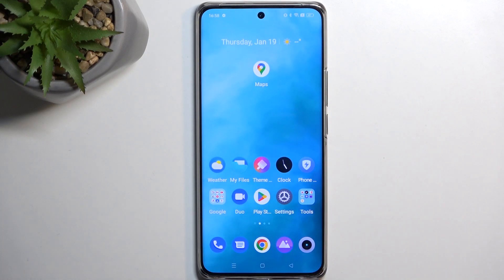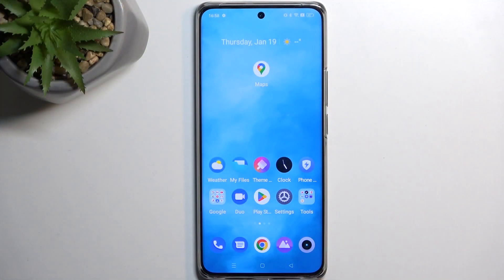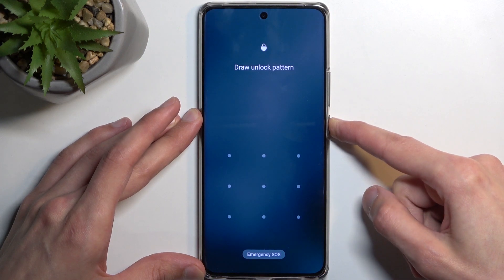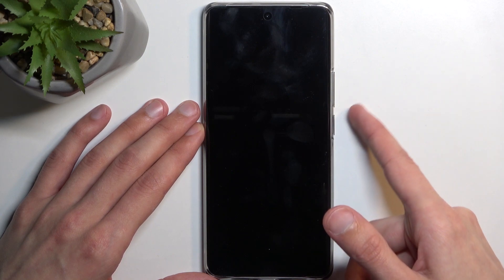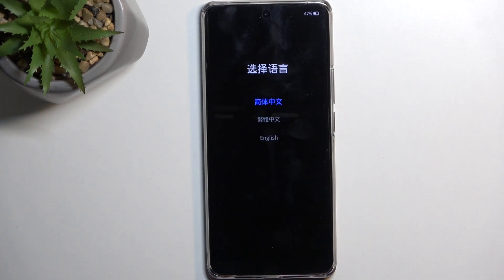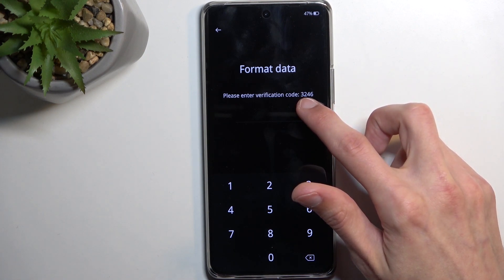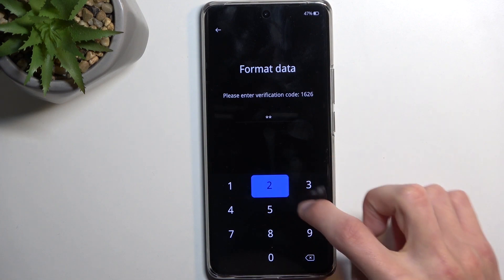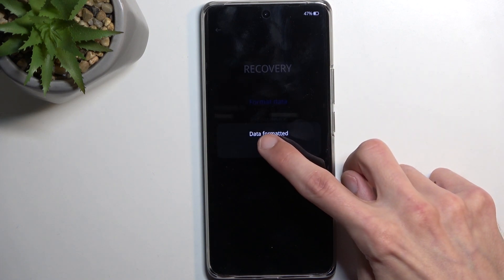How to Hard Reset Realme 10 Pro+ via Recovery Mode - Format Data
Find out more about performing Hard Reset in Realme 10 Pro+:
Welcome. This is a video showing how to perform a Hard Reset via recovery mode on your Realme 10 Pro+. Our specialist will demonstrate how you can access recovery mode and start the format data operation on your device. Remember to back up your data before you begin. If you want to know more about your Realme 10 Pro+, visit our YouTube channel.

How to perform a hard reset operation on Realme 10 Pro+? How to format all data in Realme 10 Pro+? How to clear all data on Realme 10 Pro+? How to access recovery mode on Realme 10 Pro+?